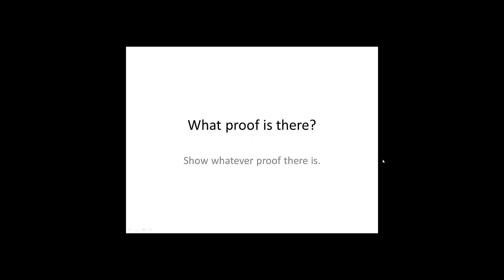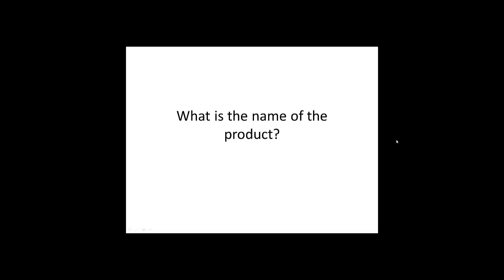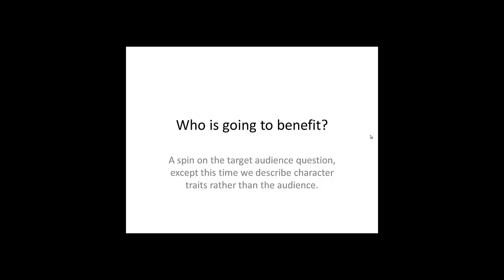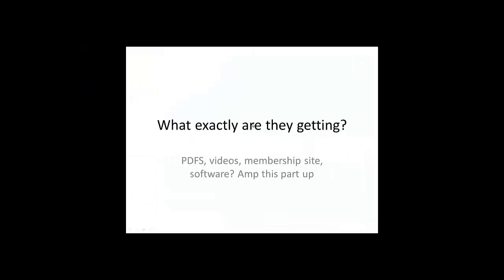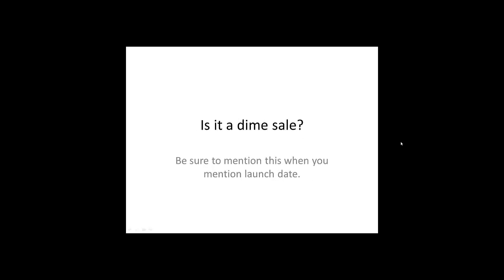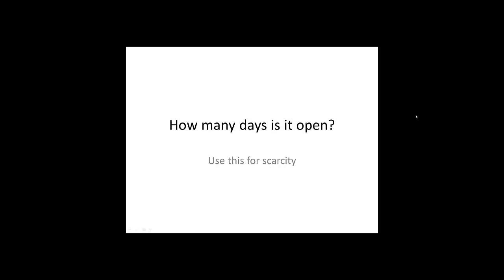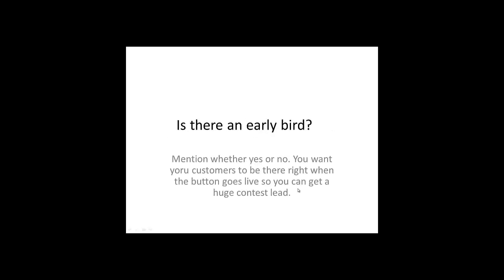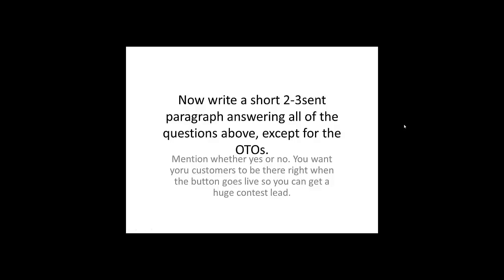How to Create and Use a Review Video to TRIPLE the sales of an email campaign...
On today's show I talk about how to create a review video and use it as part of your email campaigns to make more money. If you'd like to join the The Postmaster's Board Email Marketing Mastermind, please

Wanna learn how to jump start your business and make 1k a week from free traffic?  Get my free course here to get started today

For more honest online marketing content, please Where internet marketing meets integrity.